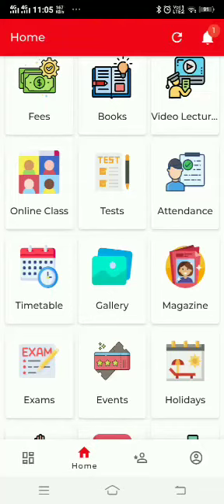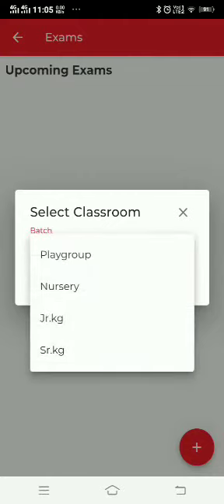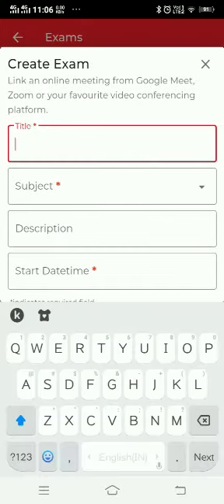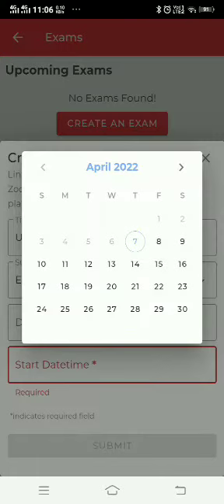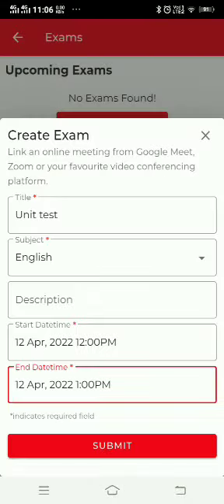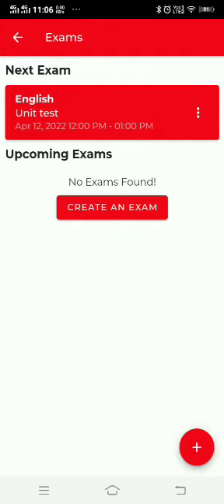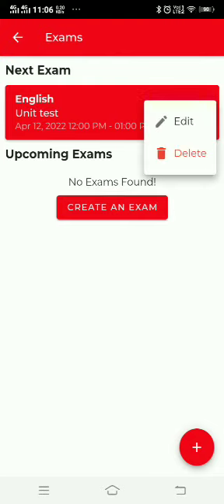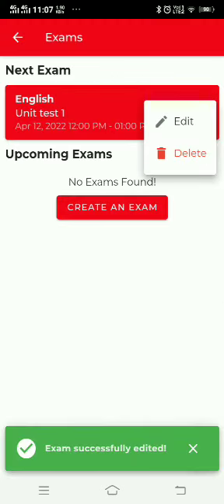Exam Tutorial - Intract For Institutes - Best Mobile App for Schools & Colleges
In this video, we’ll show you how to use the Exam feature of Intract App.